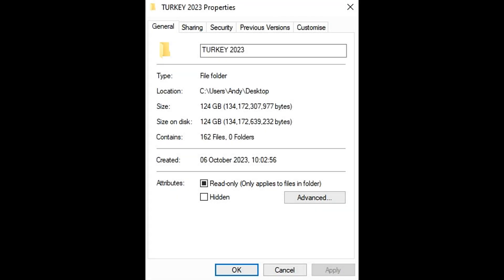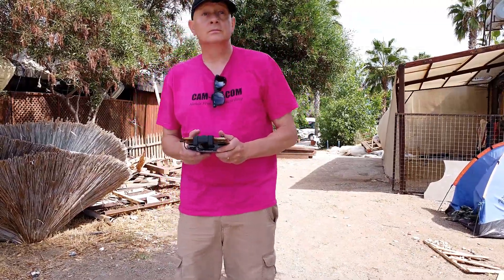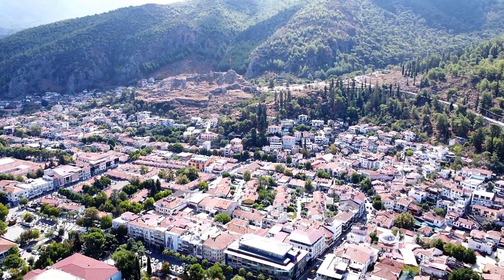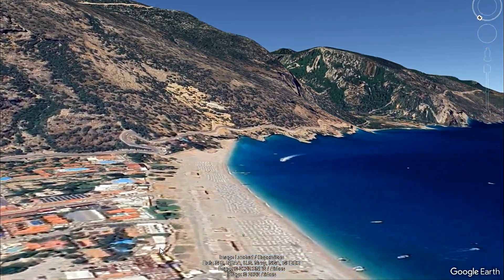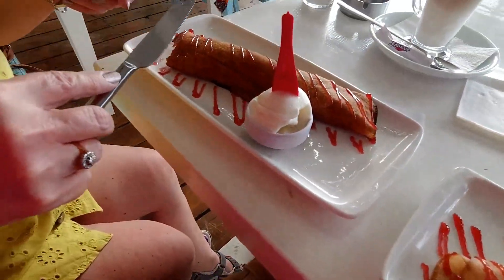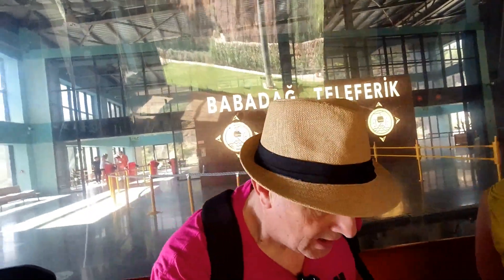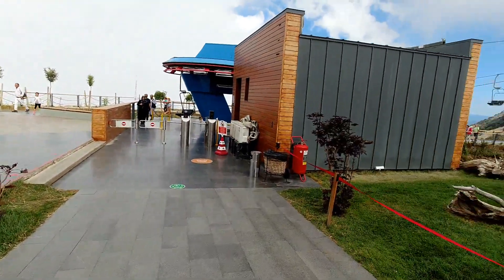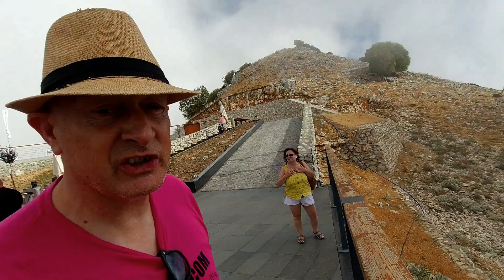Turkey Trip - Part 1 - Fethiye/Oludeniz/Babadag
Anyone wanting trips in and around Fethiye, please go check here first for best prices

So this is part 1 of my mini series of what and where we went to whilst on our holiday to Turkey